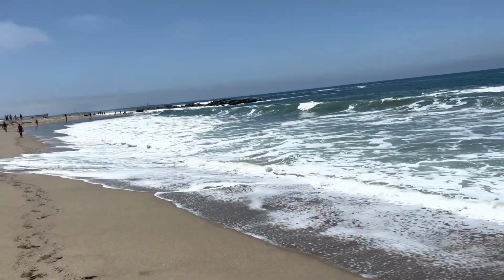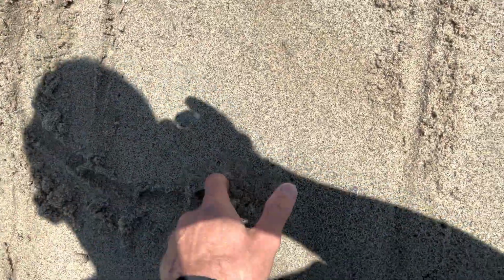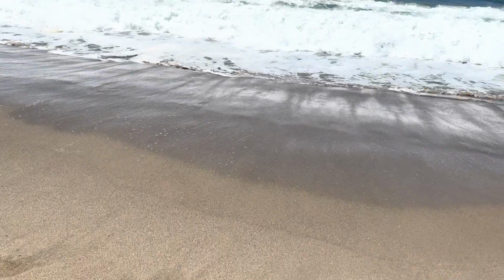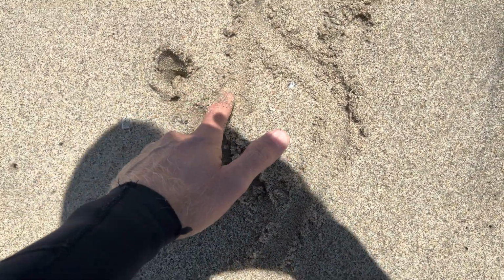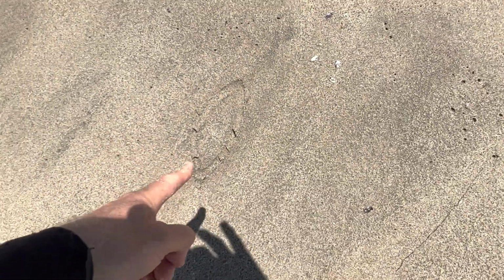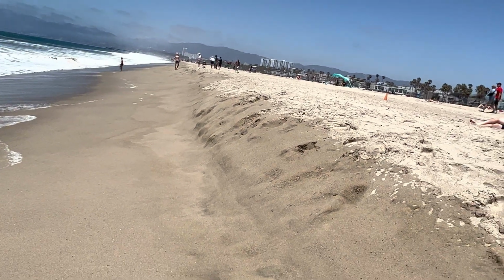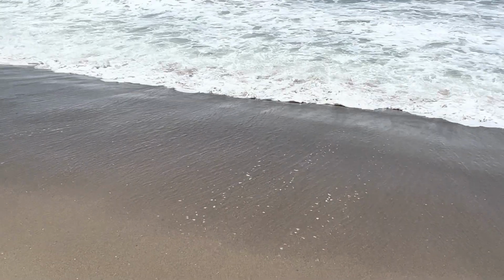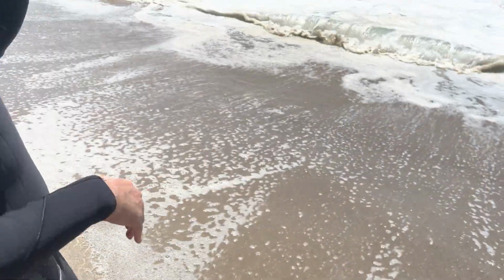The Waterman Episode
Have you ever felt worried about swimming in big surf? Scared of rip tides? Is it fun for you to swim in the ocean? Want to master the water domain? This episode is for you! I break down many important concepts that not only will make swimming in big surf fun but also can save your life. If you are already a master in the water, skip this episode.

Want to make deep changes in your life?  Whether you need a new perspective, to work through difficult past issues, help moving to Asia, to get laid more, want to start a business or just to brainstorm, whatever. All good.  Work one on one with me in Unblackmailable!  Let's go deep! Lifetime membership.

Want to meet new cool guys? Come to a Ronin Summit! I periodically announce them. See current vids for details.

My vids help you? Feel free to tip

►Bitcoin: 1Hc4miu865JUcoiA98VFfwShGL9xtA6ZvW
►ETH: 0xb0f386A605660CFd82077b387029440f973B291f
►Dash: XyJ4CkwnFhgFxX1Jibd456p6rLBDNTvZMd
►Litecoin: Ldx2885rJTxfmMjAEDBXUpw8UjfqBTtBZ